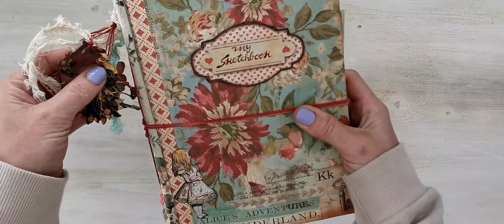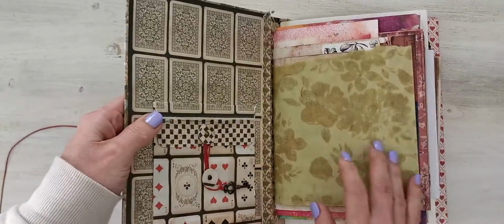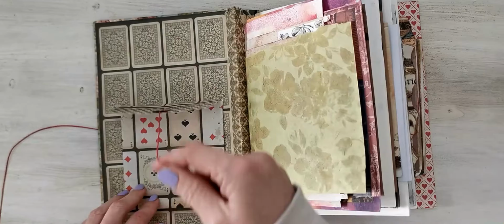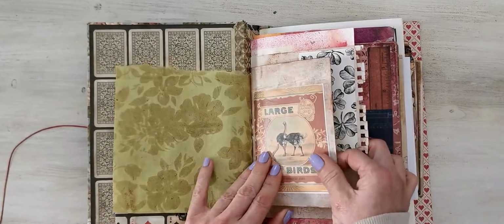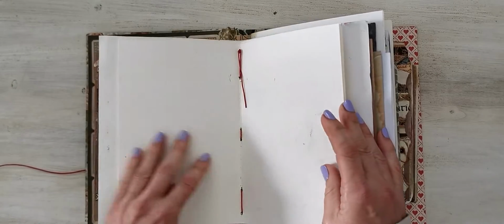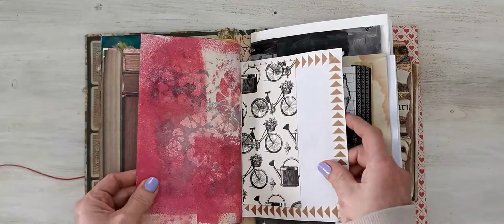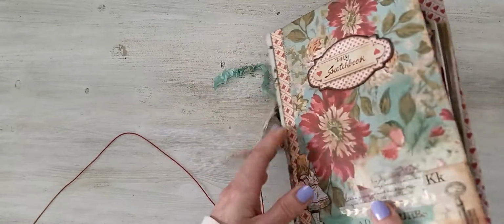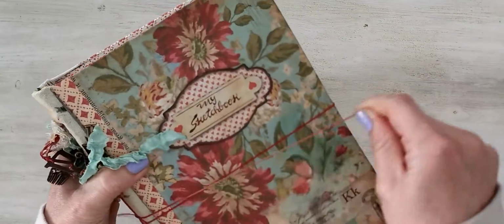My Messy Sketchbook - Flip Through Video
I hope you're all staying safe and healthy! Today I'm sharing with you a flip through video of a messy sketchbook I created recently, inspired by Caylee's Grey tutorial on Sketchbook Revival 2020, hosted by Karen Abend.
It's actually a junk journal, that has blank pages between the various papers, in order to be used for sketching, writing, watercolor painting or applying mixed media techniques. For the blank pages in my book, I used 300gsm cold pressed watercolor paper by Winsor & Newton and 400gsm mixed media paper, that I bought from a craft supplies store.
If you want to see how I created a vintage cover like the one I used to bind my sketchbook, here's the link:

Natassa

This video was created with Wondershare Filmora